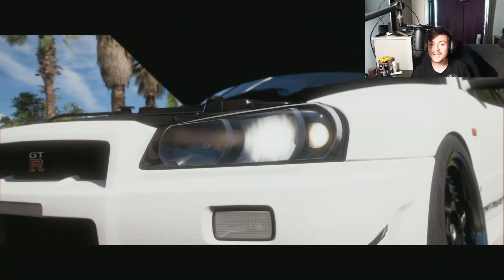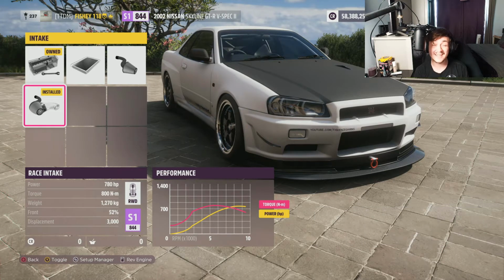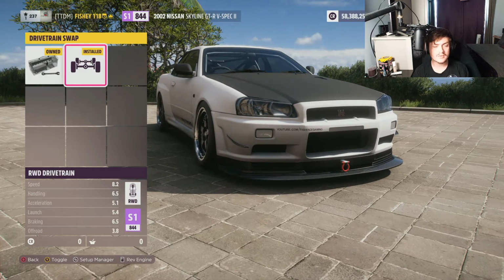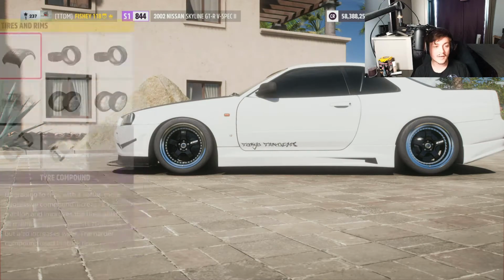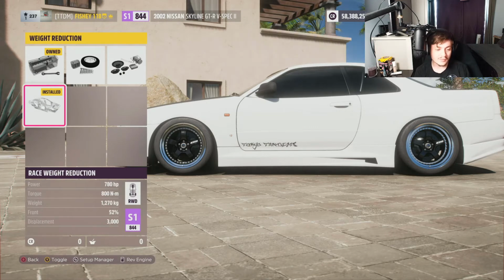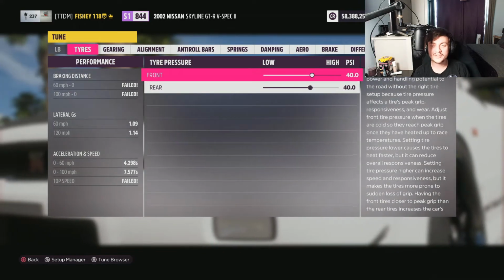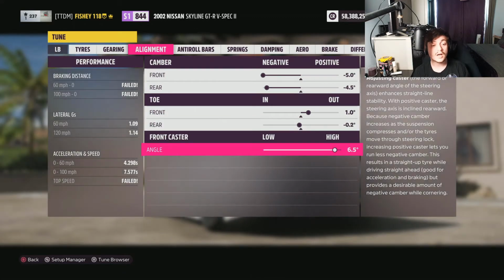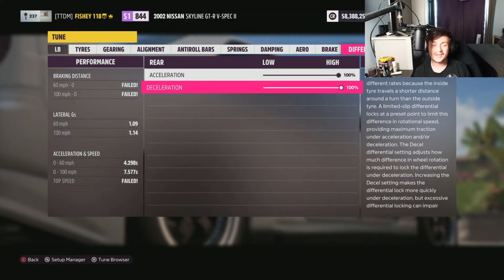Forza horizon 5 780hp R34 skyline S1 tandem drift build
Ay yo what is going on today guys and girls welcome back to the channel today we have the r34 skyline from the previous video for you all to check out hope you al enjoy this 780hp beast if you do then be sure to smash that like button and subscribe for more awesome content as always thanks for watching

Intro: Sugar rush - streamBeats Harris heller
Outro: Young & Wild & Free - Vosai NCS

TTDM/fishfacegaming merch

Xbox:

FISHEY 118

About me:

Hey guys and girls I’m FISHEY. I love to ninja people no matter what game it is and if there is a car in the game I’m playing, I’m probably gonna try slide it.